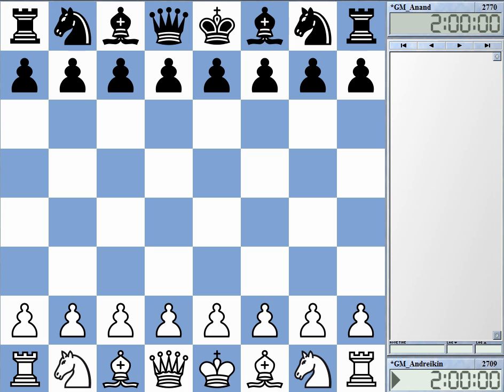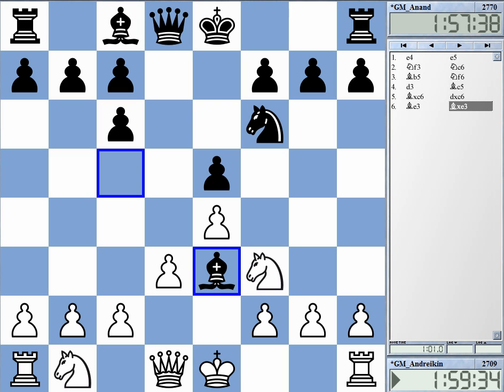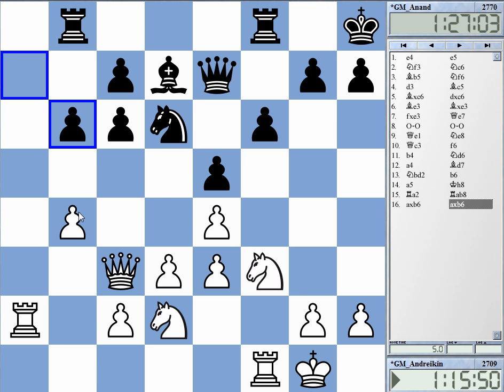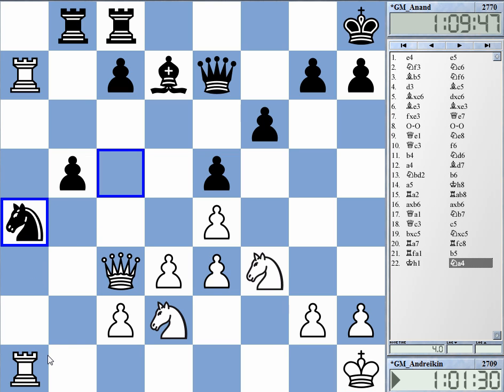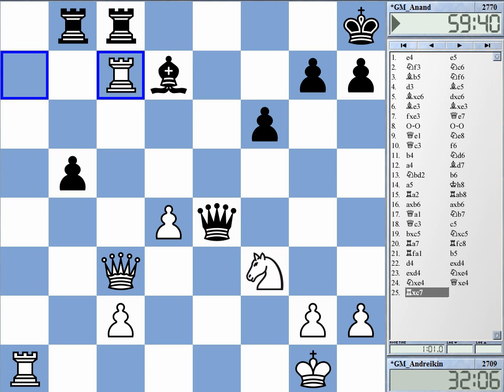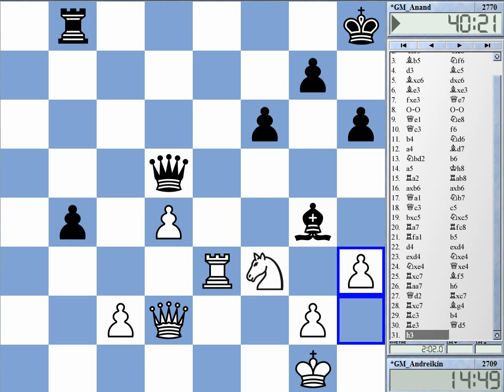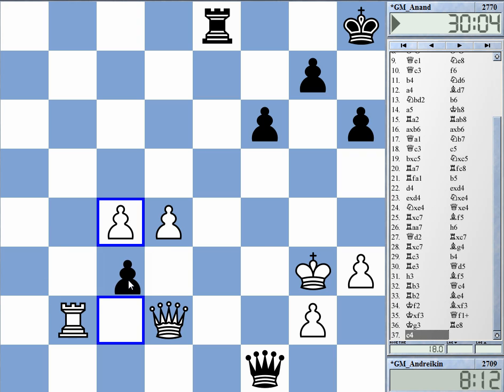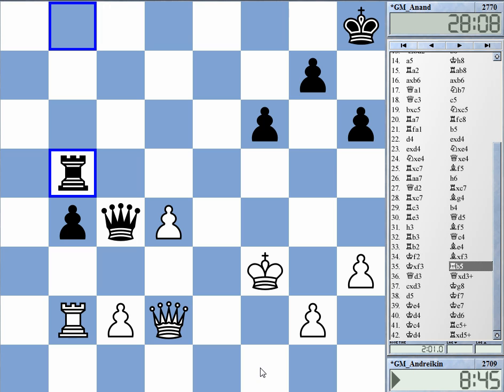Candidates 2014 Round 5 Andreikin vs Anand Ruy Lopez Berlin